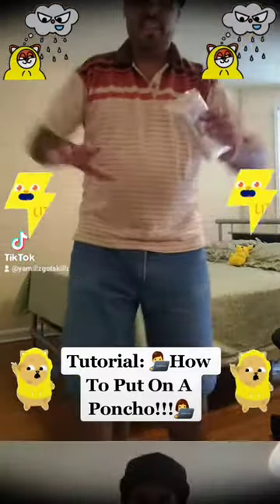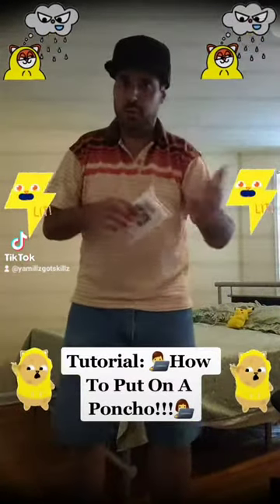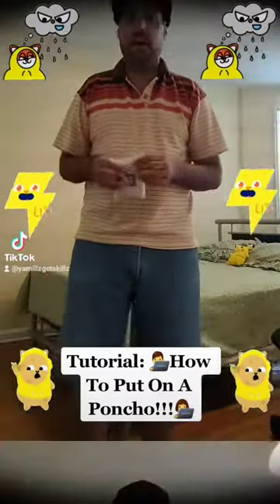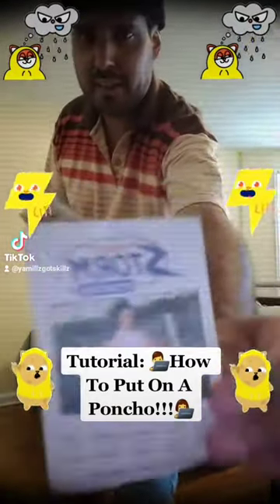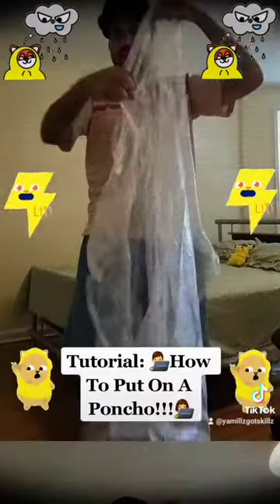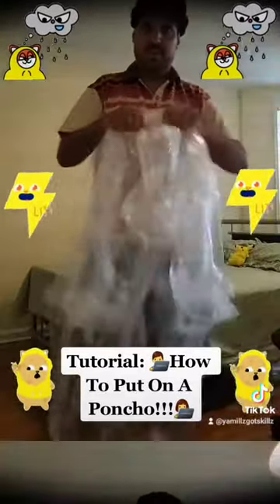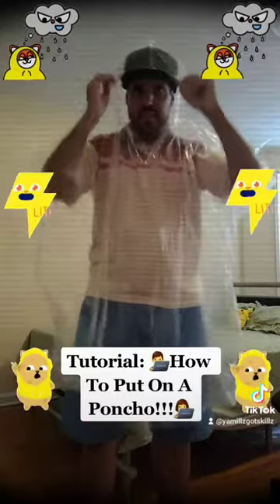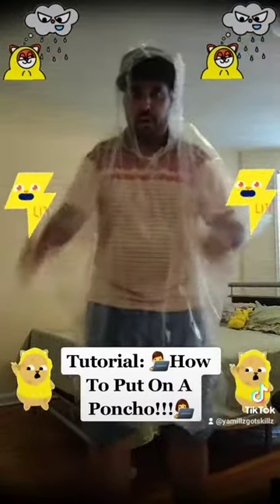Tutorial: ⚡️How To Properly Put On A Poncho!!!⚡️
Ok My Fellow Friends, I Decided To Create An Awesome Tutorial Episode Showing Everyone Out There How To Properly Put On A Poncho If You Ever Get Caught During A Rainy/Stormy Day Outside... I Definitely Hope This Awesome Video Helps Folks!!!

So If You Like What You See, And You're Interested In Joining The Exclusive Family Discord Group Channel, Just Copy And Paste Or Click On The Link On The Description Below This Video To Join Our Awesome Conversations We Got Going On!!!